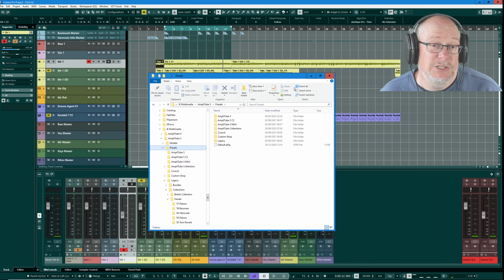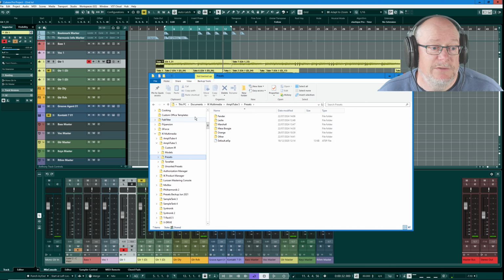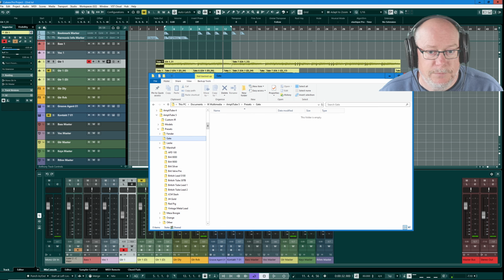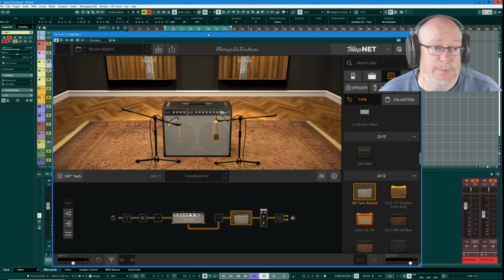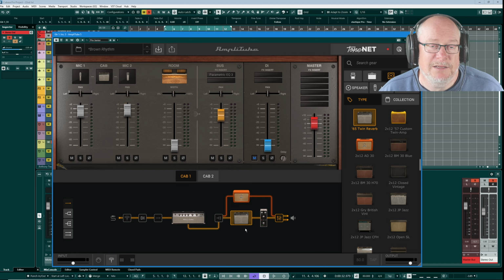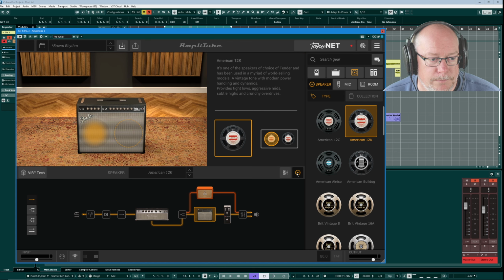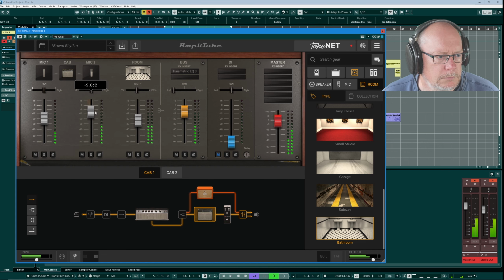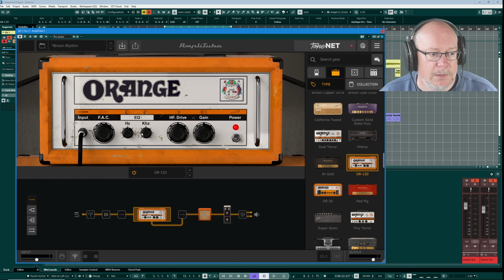How to Manage Amp-Based Presets in Amplitube 5